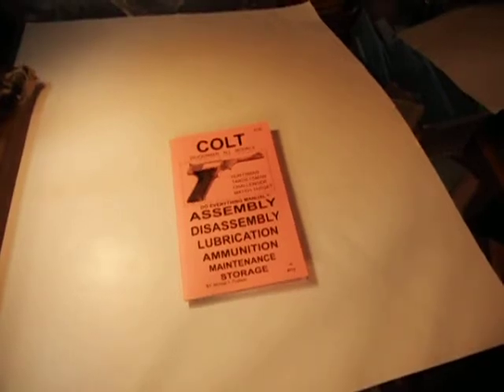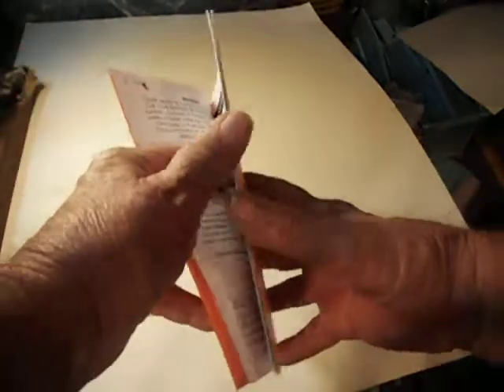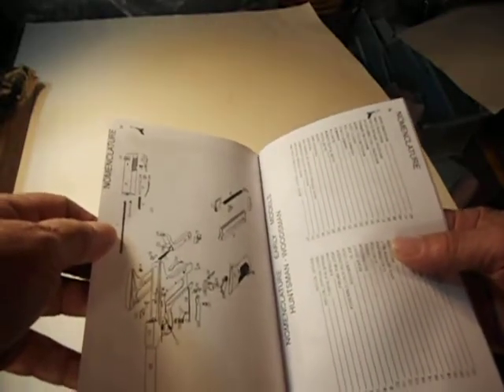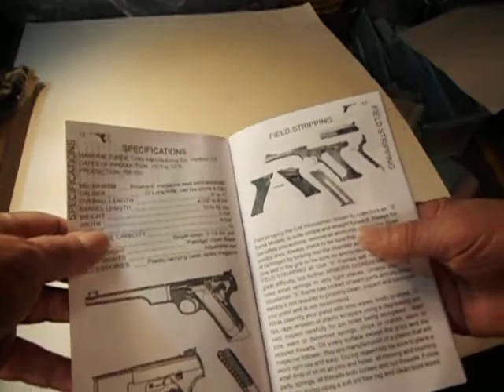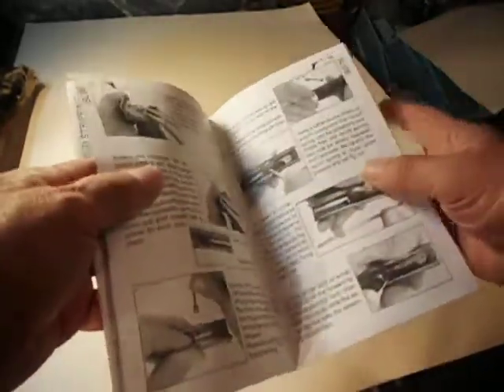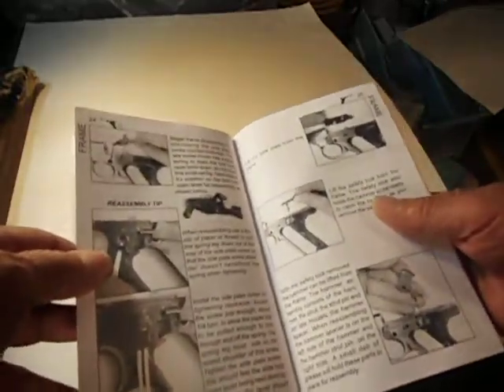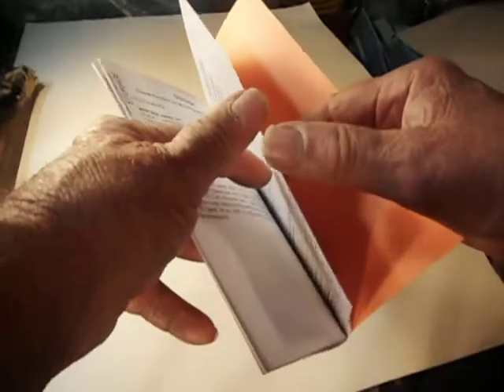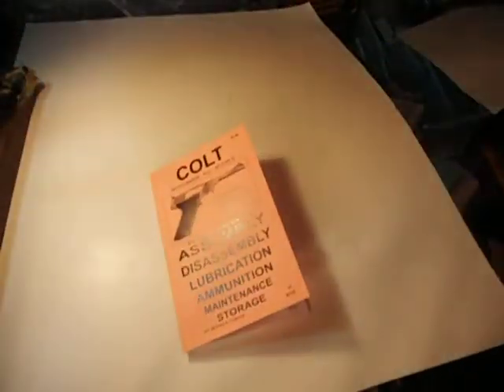VIDEO COLT WOODSMAN see ebay item #120784034820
I ship these books worldwide.
New book, right off the press.

Soft cover.

30 pages.

5" x 8 1/2"

Shows assembly, disassembly, lubrication, ammunition, maintenance, and storage.

I do not sell guns or parts. Books only.

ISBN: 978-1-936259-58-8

Many pictures and illustrations.

There are illustrations on almost every page.
I sell these on ebay with a satisfaction guarantee
Please look at ebay item 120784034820
Put above number into any ebay search box